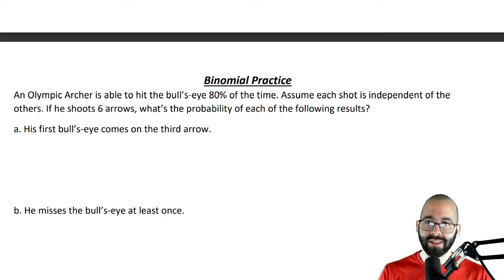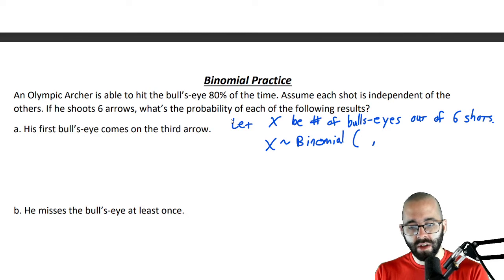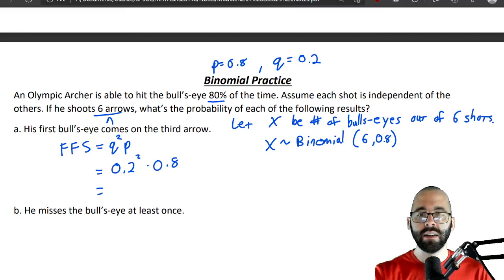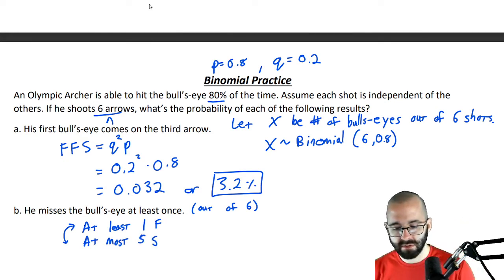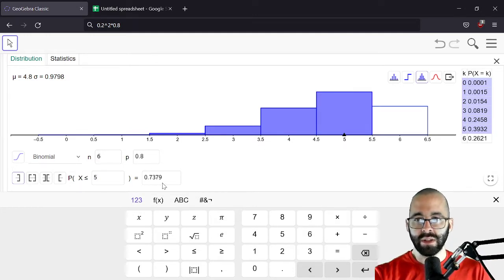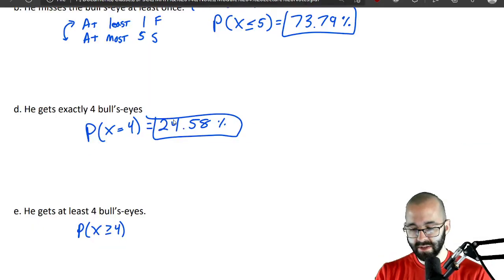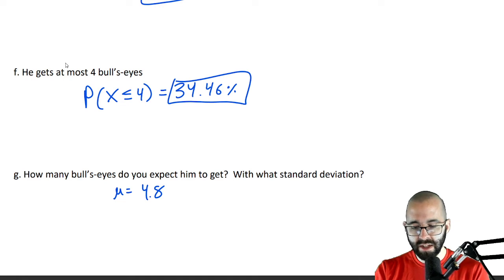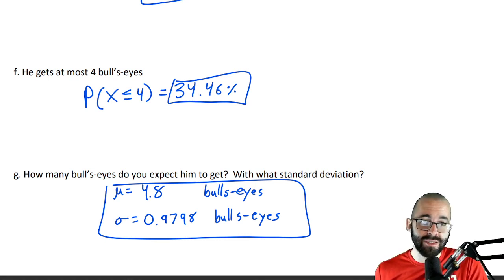4E Examples Binomials